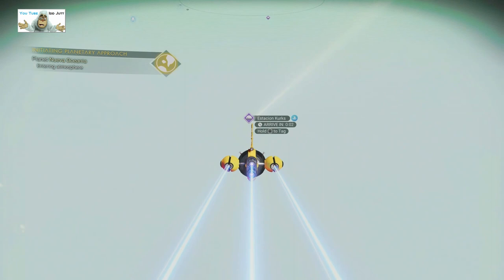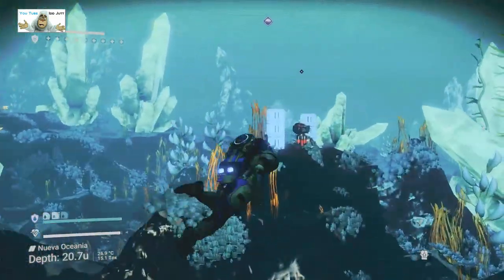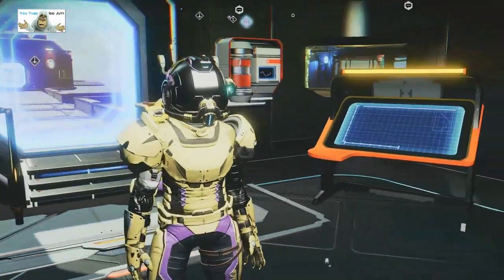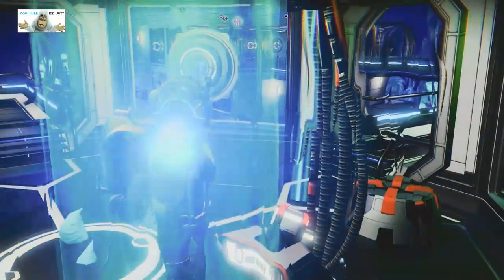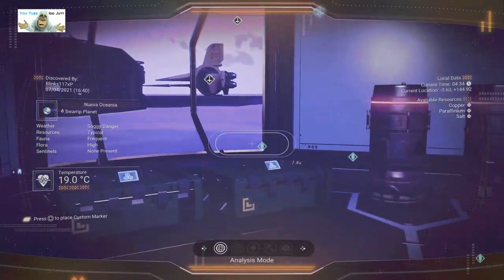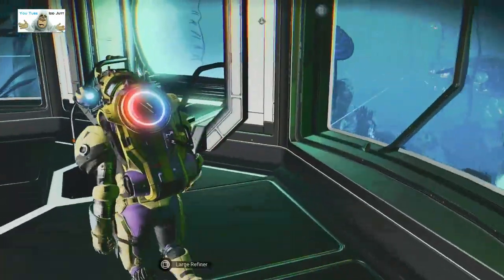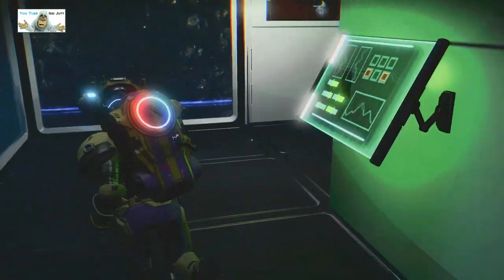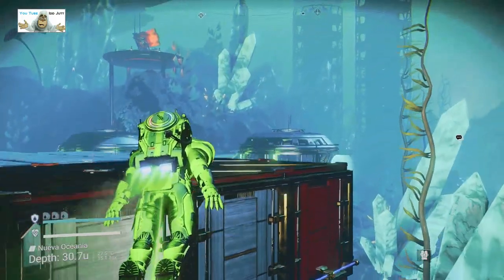#79 | No Man's Sky | Player Bases | Apr 2022 | PS5 | Idd Jutt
April 2022, nip nip, black hole, hello games, idd jutt,